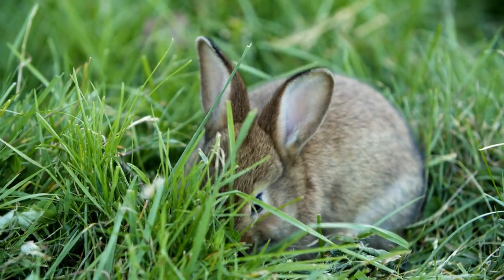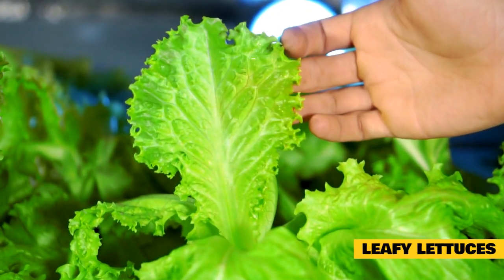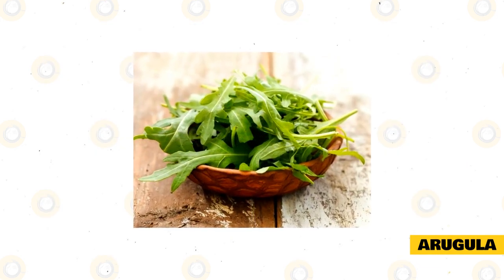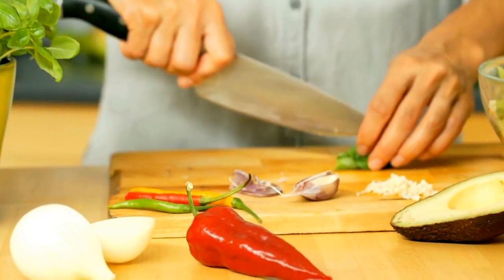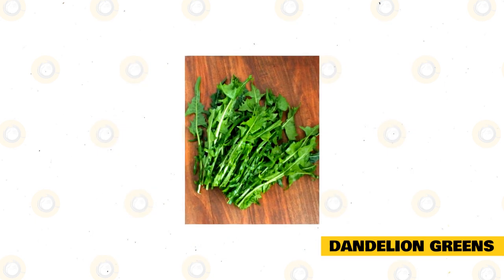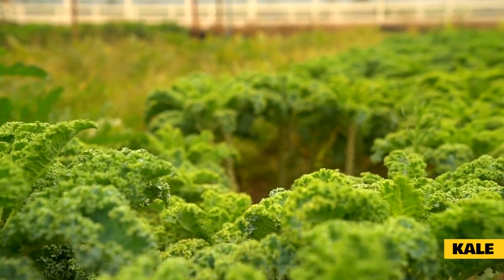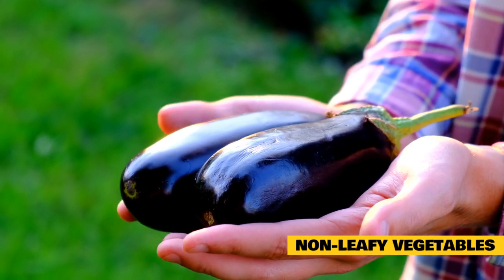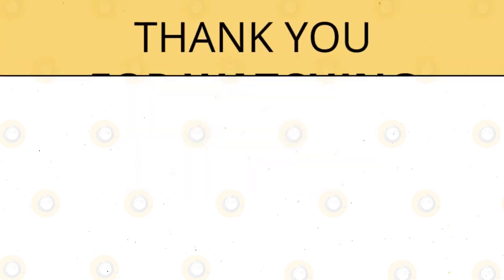7 Best Vegetables for Your Pet Rabbit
Vegetables are well-known for being a nutritious complement to any diet. The issue is that rabbits do not have the same digestive system as humans. They thrive on high-fiber, low-starch diets. Unfortunately, this implies that many veggies that are beneficial to us are harmful to our pet rabbits.

Some leafy greens, such as collard and dandelion greens, parsley, kale, Swiss chard, and escarole, should be eaten in moderation since they are high in calcium and, if consumed in excess, may lead to the development of calcium-based bladder stones. Broccoli, green peppers, Brussel sprouts, endive, wheatgrass, radicchio, and squash are other suitable veggies.